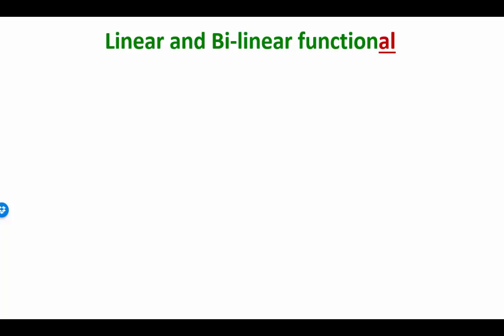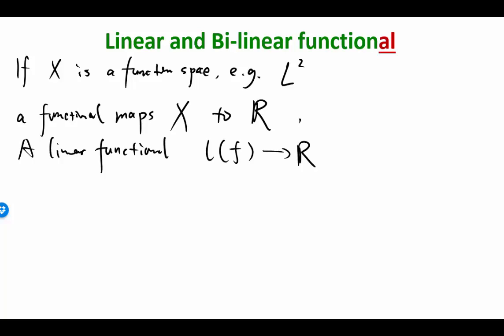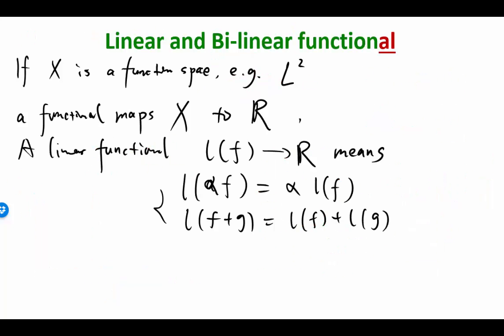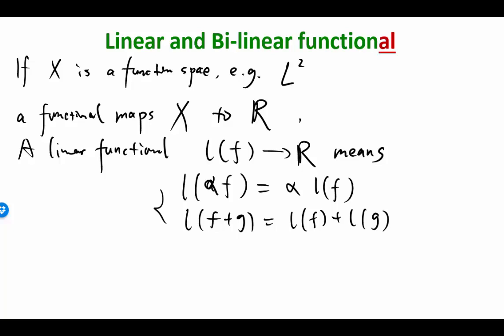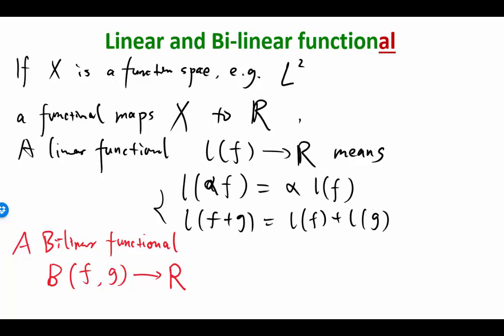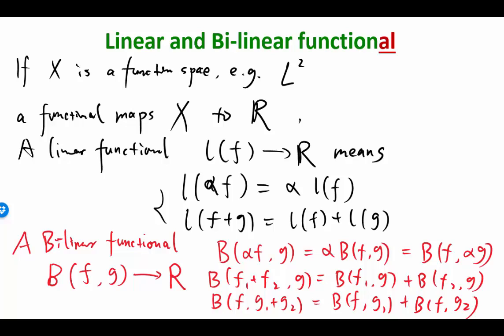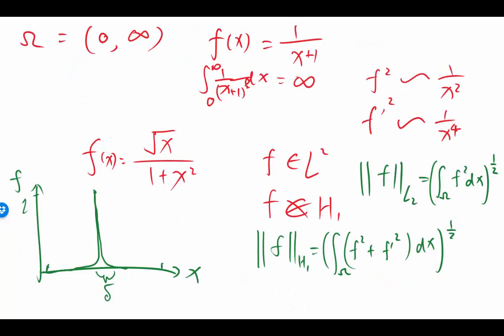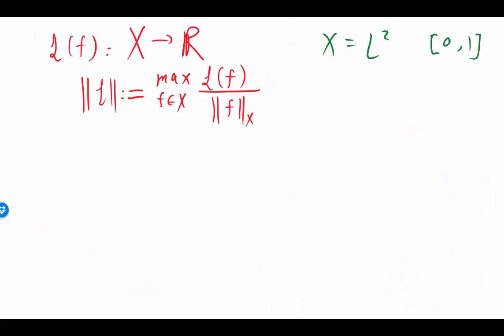MIT Numerical Methods for PDEs Lecture 15: Math Foundation of Finite Element: functionals